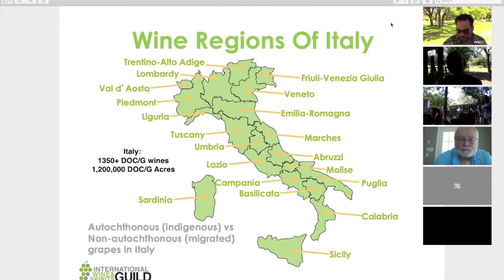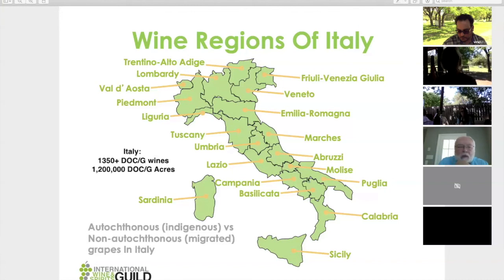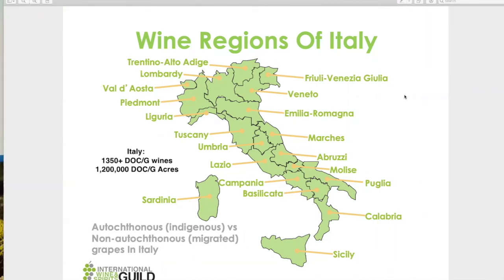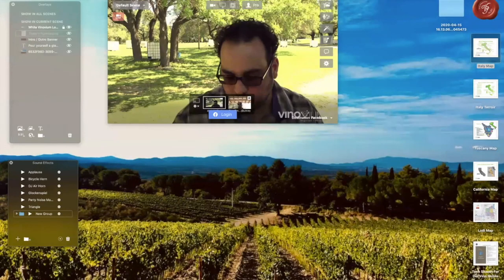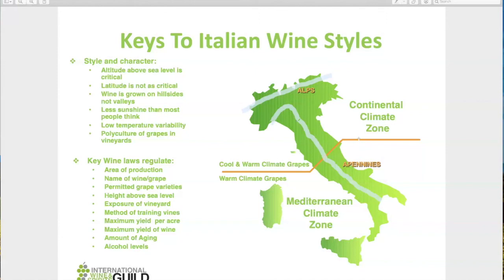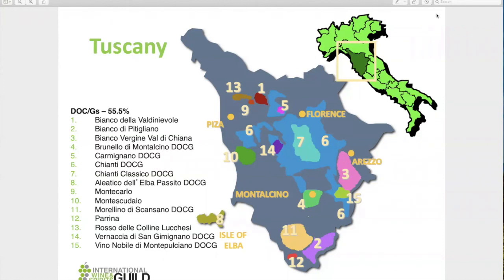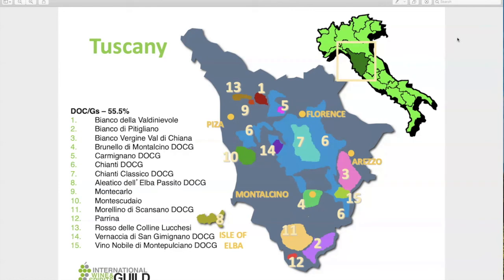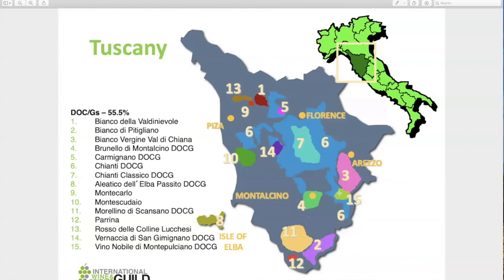Virtual Wine Class | Vino Nobile and Cabernet Sauvignon April 15, 2020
Class 2 in this Virtual Wine Class series is about Italy, and specifically Vino Nobile di Montepulciano and California Cabernet Sauvignon. Discussed is the role that Cabernet Sauvignon plays in Italy, why Vino Nobile is a noble wine of Tuscany and what makes Cabernet Sauvignon from Lodi California unique.